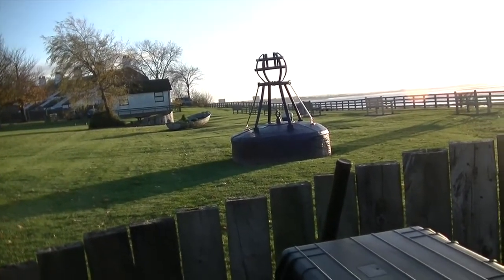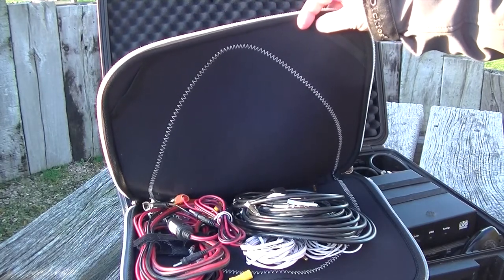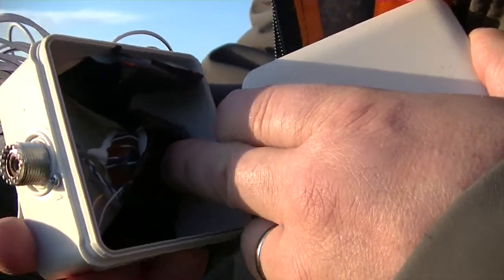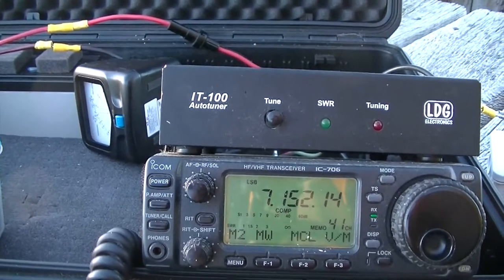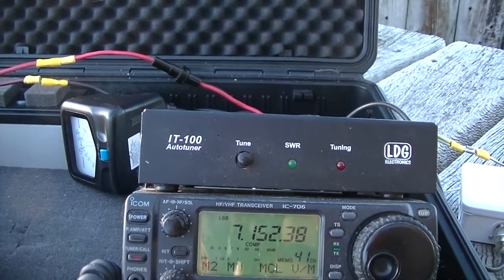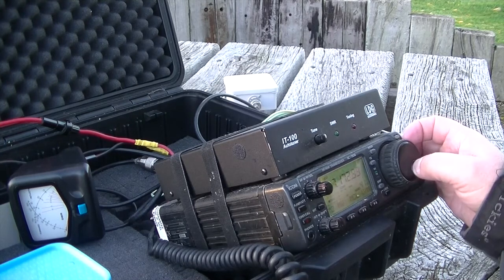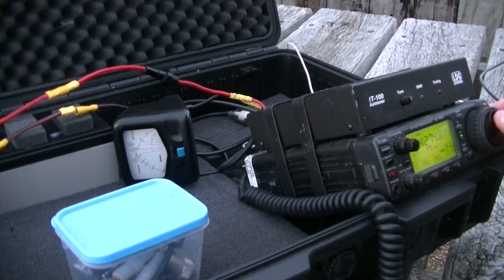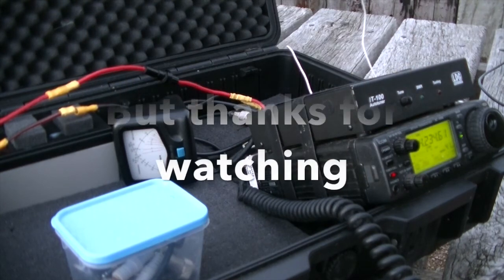Amateur Radio go/grab bag/case Links in Description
Amateur Radio go/grab bag/case portable  station

PrepComms UK: A Practical Guide to Radio Communications for the Bushcraft, Prepper and Wild Camping Community

Great little radio with built-in Antenna tuner
USA Xiegu G90 HF Radio
UK Xiegu G90 HF Radio

UK Tuner
USA Tuner

Waterproof Case

UK Waterproof
USA. Waterproof

USA 20 Watt Solar panel & controller
UK 20 Watt Solar panel & controller

USA cigarette socket lead
UK cigarette socket lead

USA Battery Eliminator Car Charger for Baofeng
UK Battery Eliminator Car Charger for Baofeng

USA 7amp 12volt battery
UK 7amp 12volt battery

USA Battery Case (6x AA Battery)
UK Battery Case (6x AA Battery)